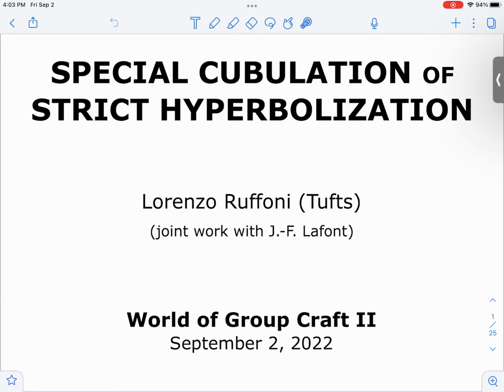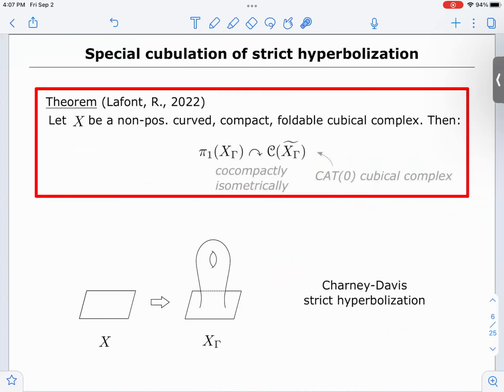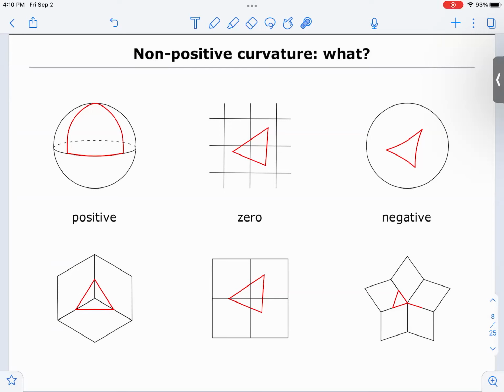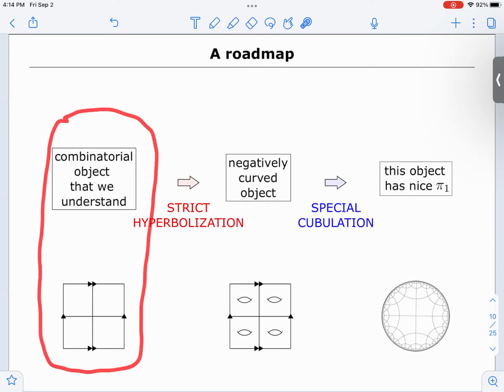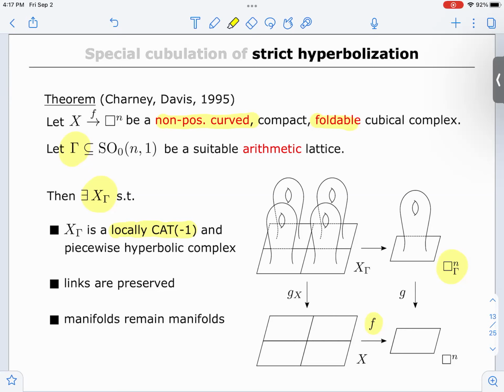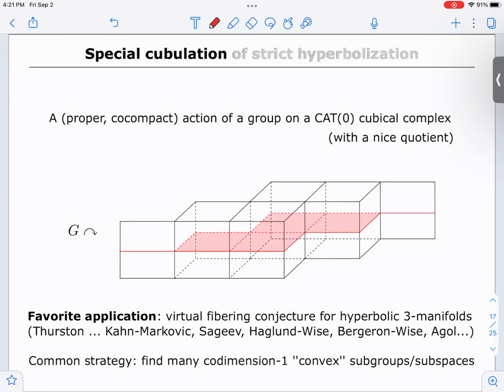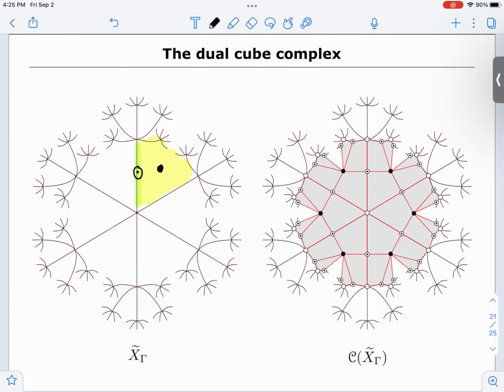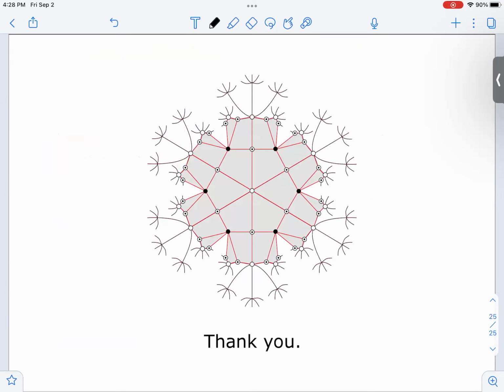WoG 2022 Talk 6.1: Lorenzo Ruffoni - Special cubulation of strict hyperbolization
Speaker: Lorenzo Ruffoni (Tufts University)

Title: Special cubulation of strict hyperbolization
Absract: Gromov introduced some “hyperbolization” procedures, i.e. some procedures that turn a given polyhedron into a space of non-positive curvature. Charney and Davis then developed a refined “strict hyperbolization” procedure that outputs a space of strictly negative curvature. Their procedure has been used to construct examples of manifolds and groups that exhibit various pathologies, despite having negative curvature. We construct actions of the resulting groups on CAT(0) cube complexes. As an application, we obtain that they are virtually special, hence linear over the integers and residually finite. This is joint work with J. Lafont.